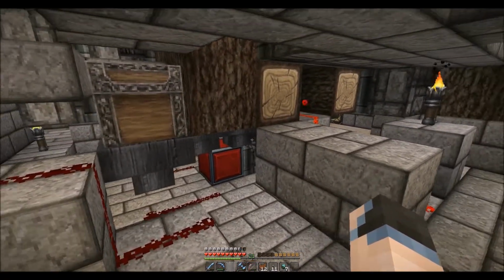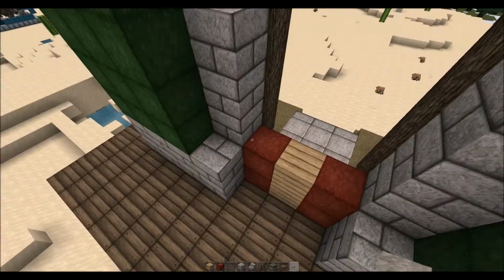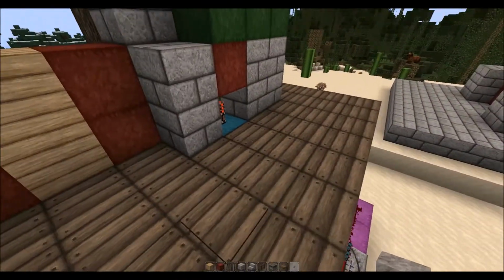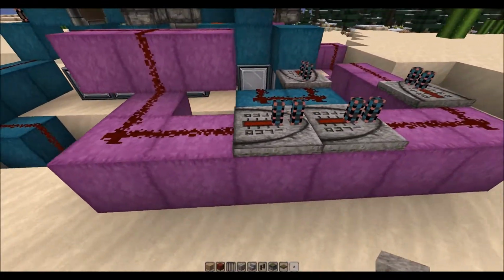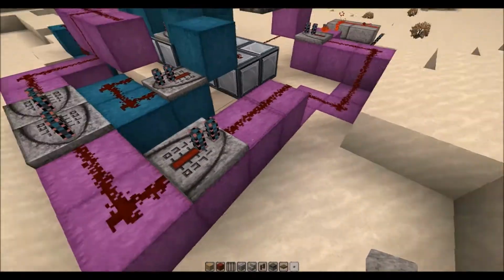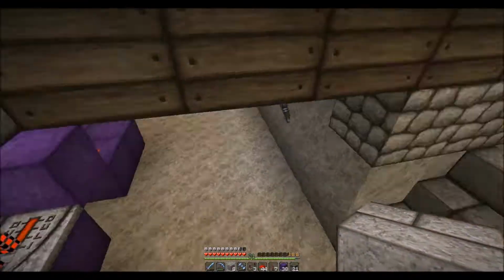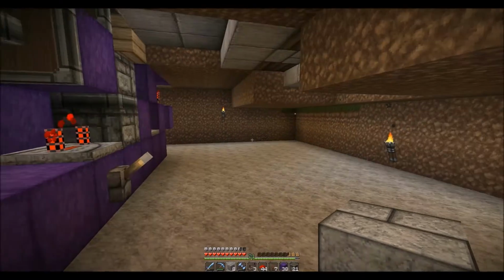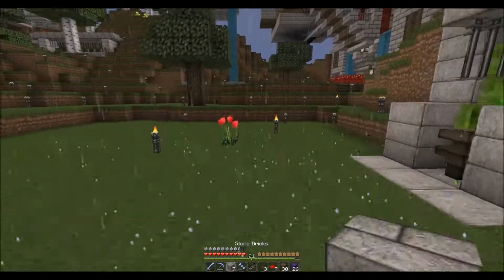Let's Play Episode #74 - Wood Farm Security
Hey guys! Today, we'll review how the tree farm building turned out and build a 3x2 piston door to keep us safe when we're inside using it. Enjoy!